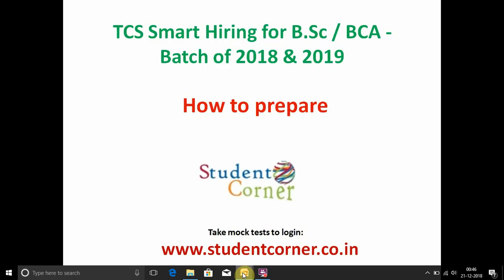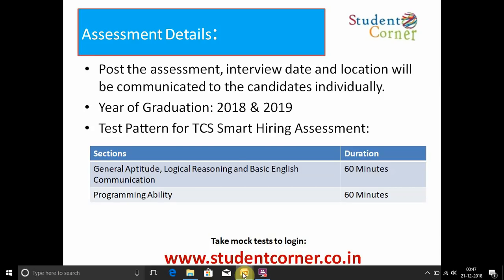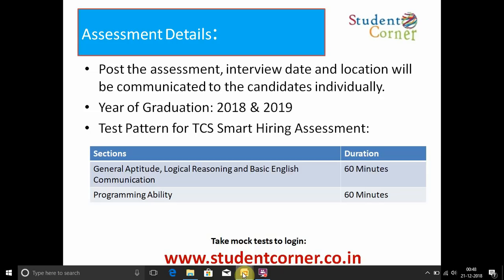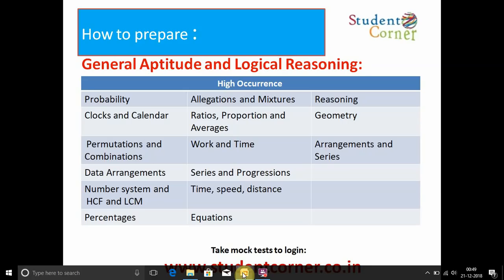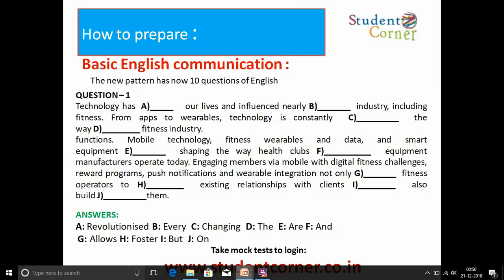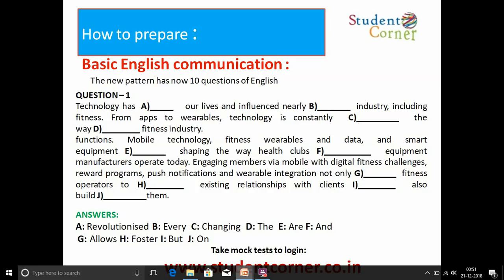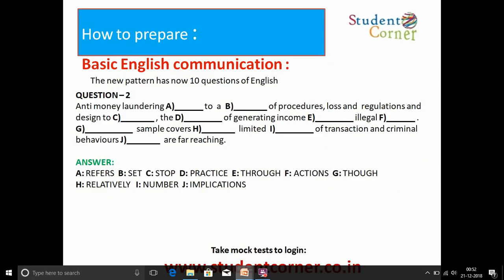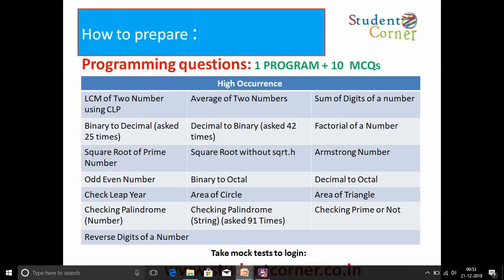TCS Smart Hiring for BSc and BCA preparation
This updated video.

1. Assessment type
2. Topics for preparation
3. Complete over view of the TCS smart hiring for B.Sc and BCA